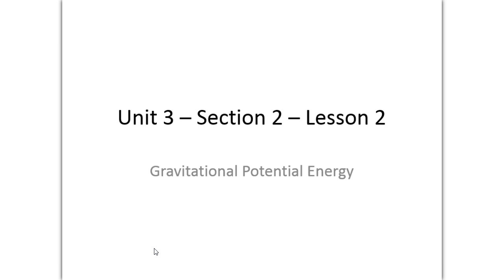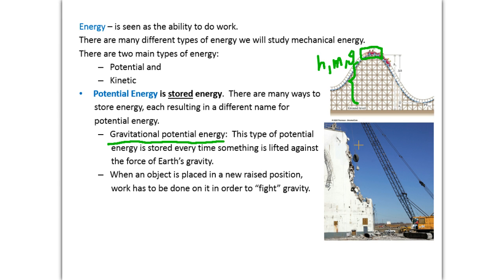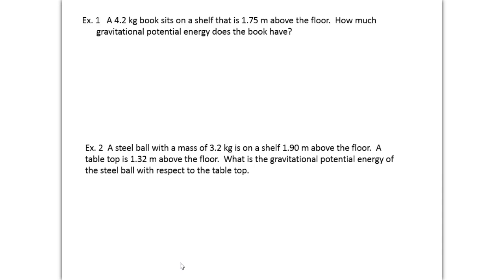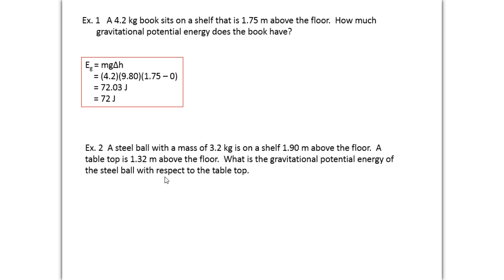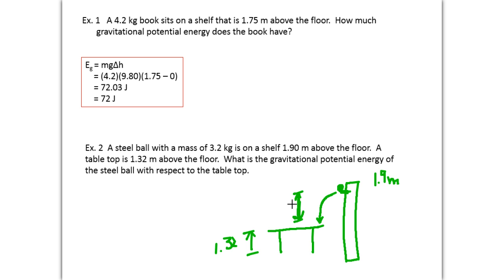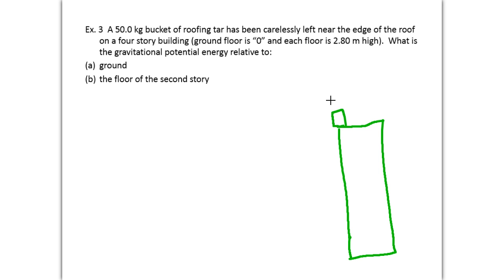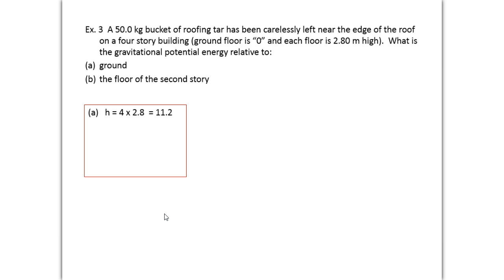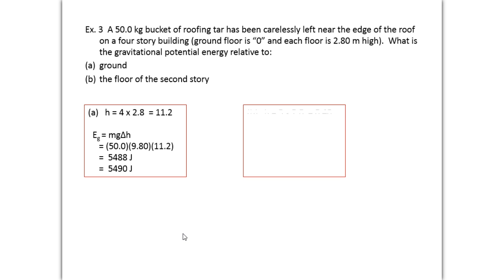Unit 3 S2 L1 - Gravitational Potential Energy